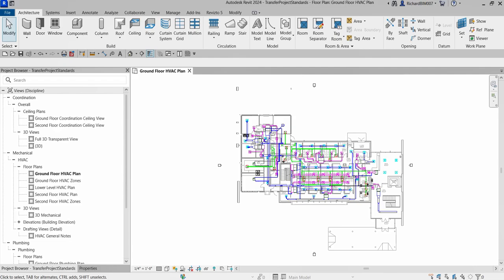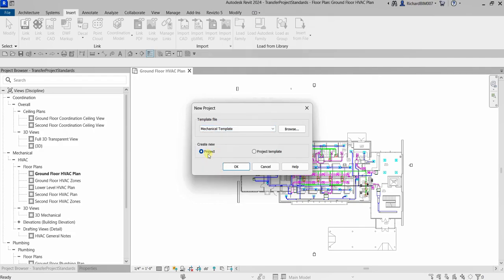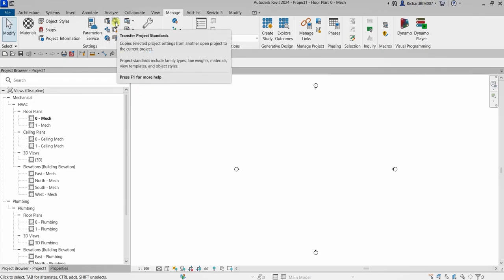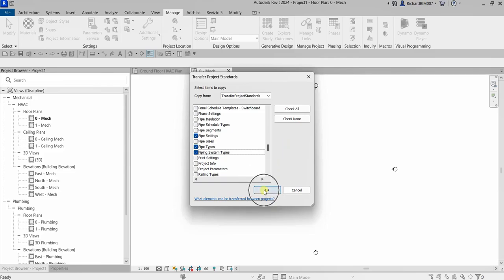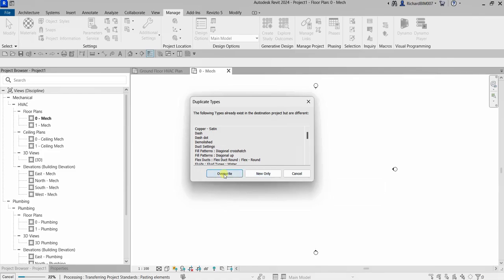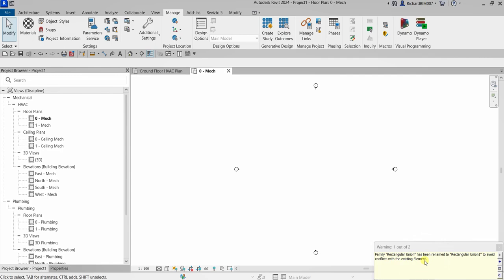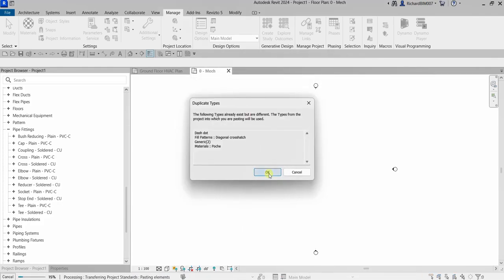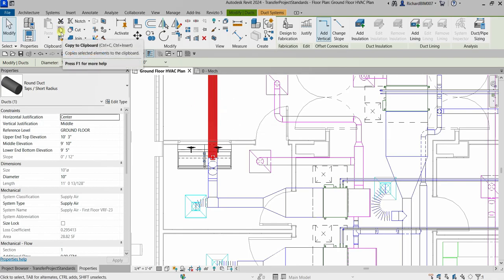REVIT MECHANICAL DESIGN PROFESSIONAL CERTIFICATION PREP: TRANSFER PROJECT STANDARDS